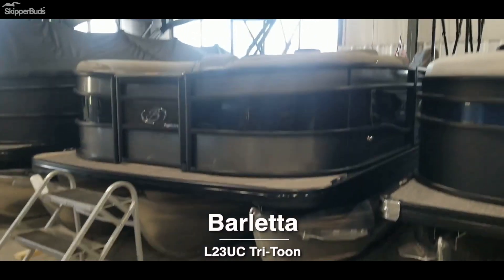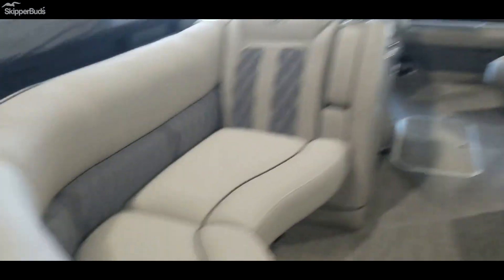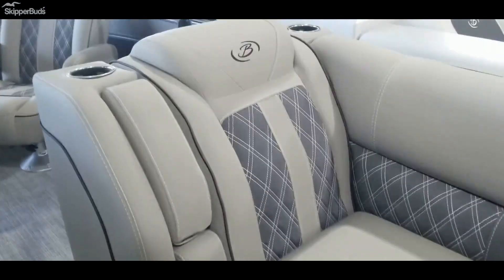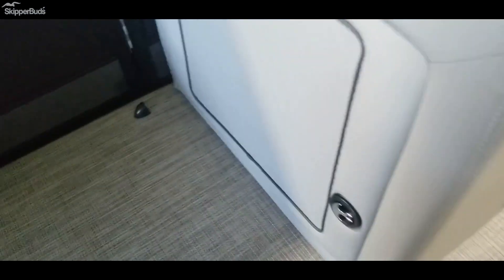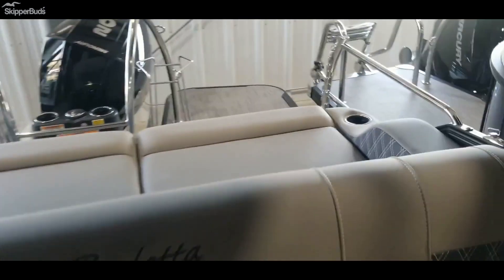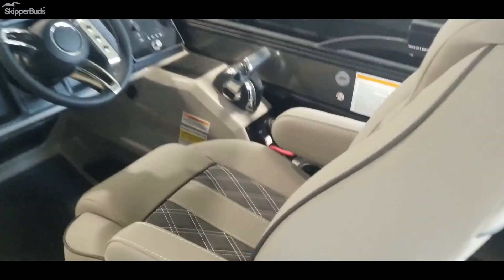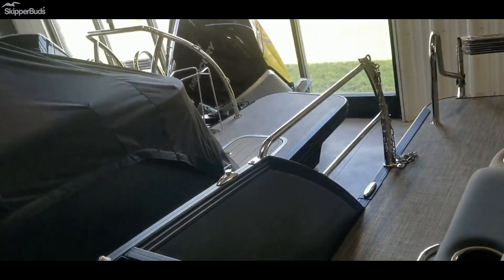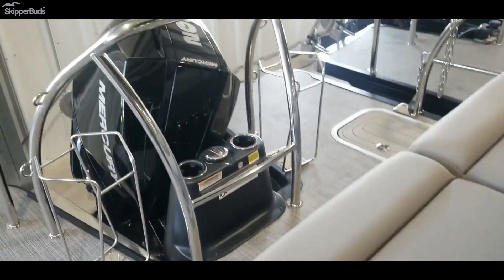2022 Barletta Lusso 23UC Tri-Toon | Boat Walkthrough | SkipperBud's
We take you through a 2022 Barletta Lusso 23UC Tri-Toon. Sturdy, cutting-edge construction meets refined luxury. Whether you are looking for a boat that will last, a boat that will perform, a boat that will provide you with all the latest and greatest creature comforts available, or all three...the Barletta L-Class Pontoon Boats will check all the boxes. With sixteen floorplan offerings to choose from, including the an all new bar layout, you’ll be able to find exactly what you need from a soon-to-be marine industry leader.